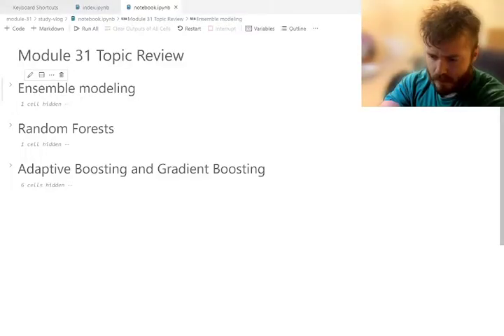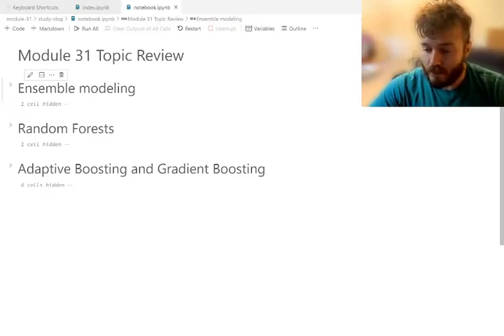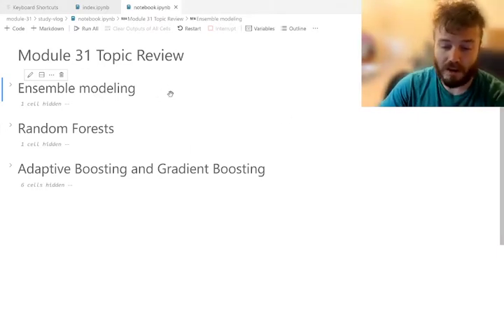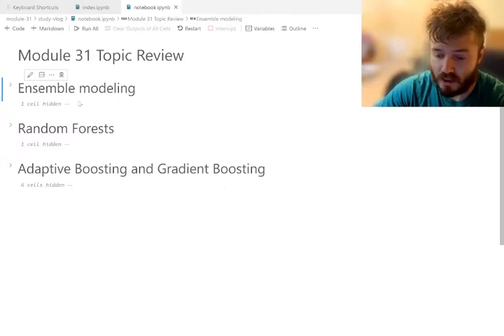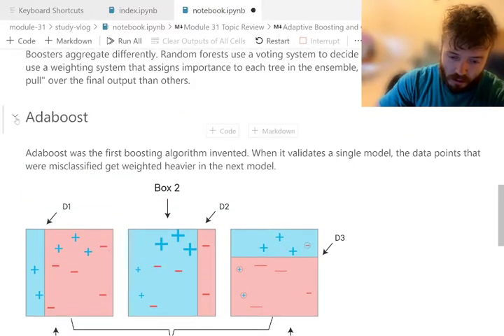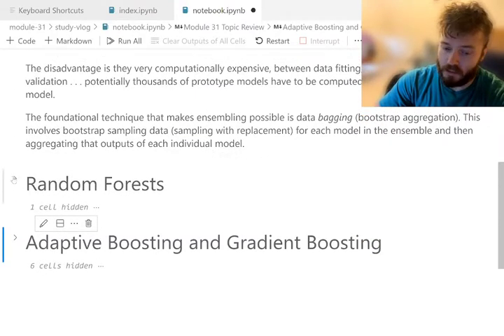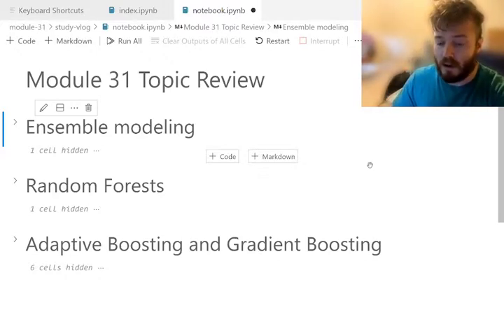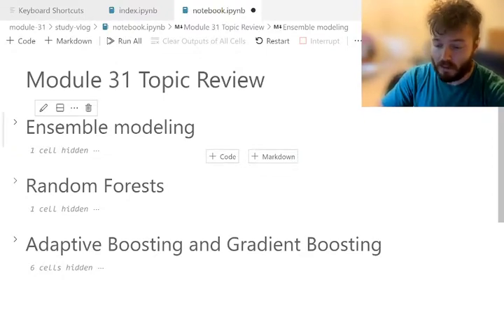Ensemble Modeling Methods in Machine Learning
In the final study-vlog of phase-3 I review what I learned about ensemble molding methods such as bagging classifiers and random forest.